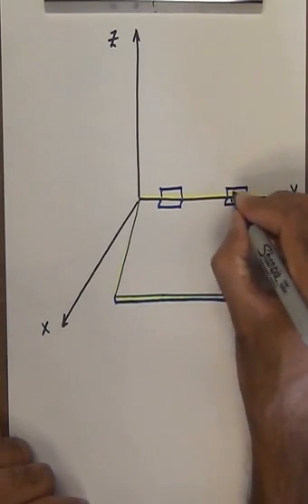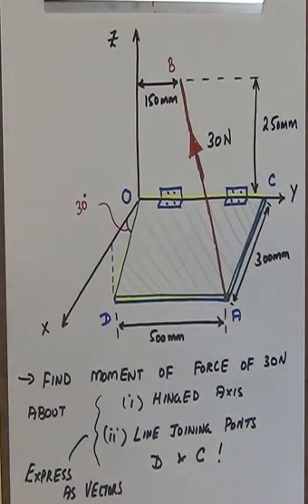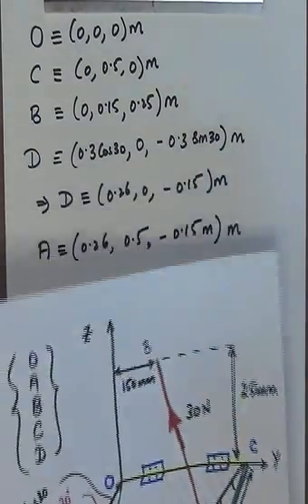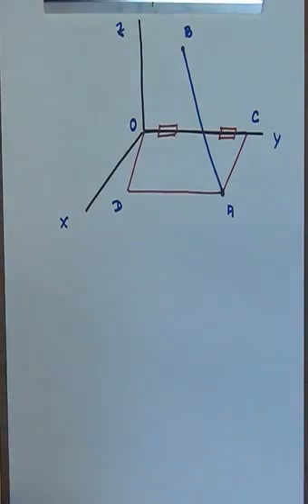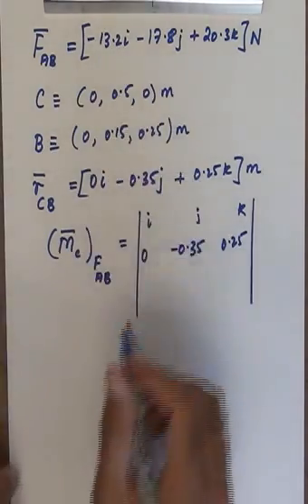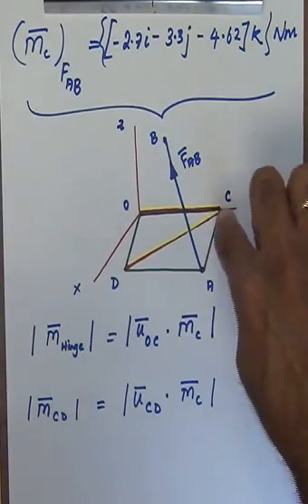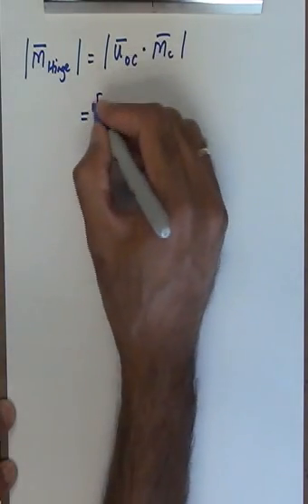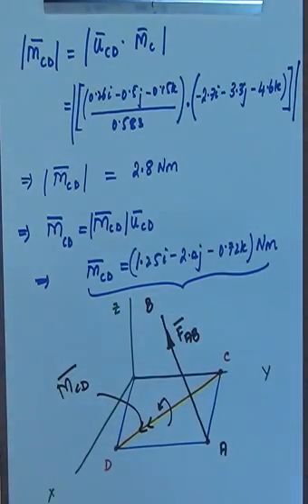Solved Problem: Moment of a Force About an Axis, Vector Approach - Example 4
A worked example finding the moment of a force about an axis using the full vector approach.